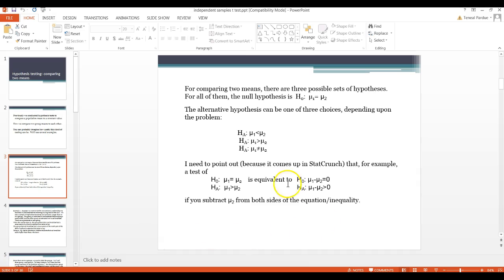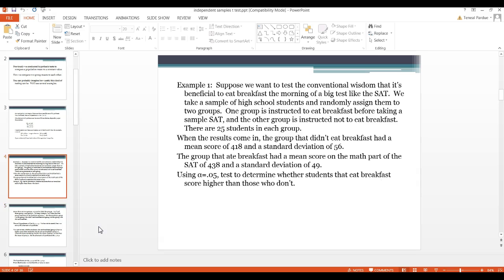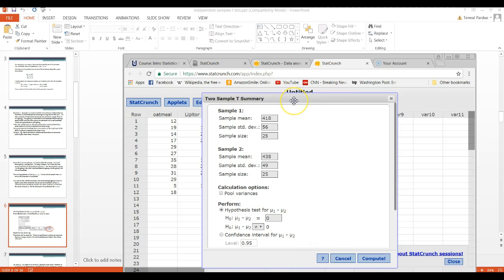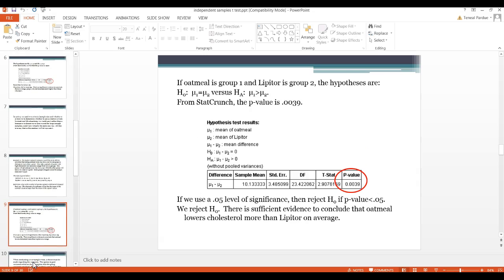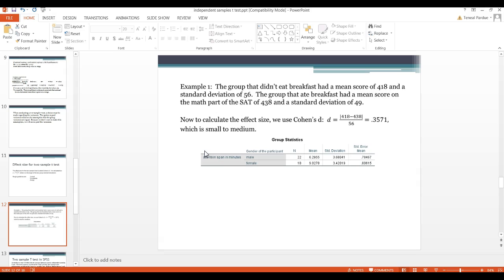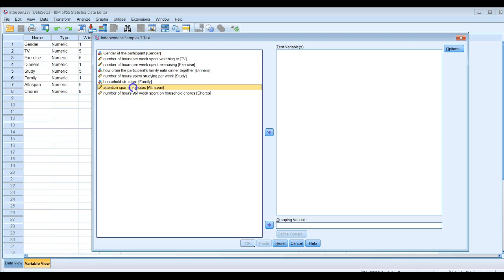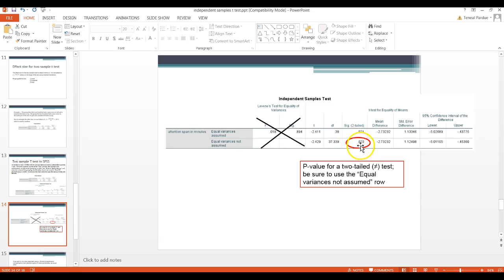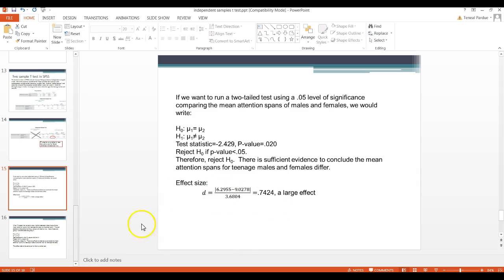Independent samples t test